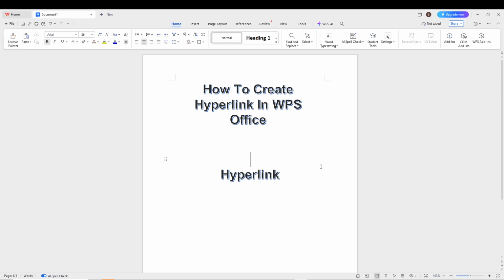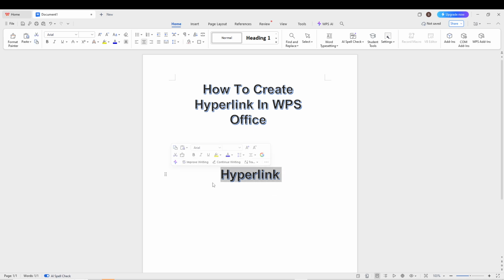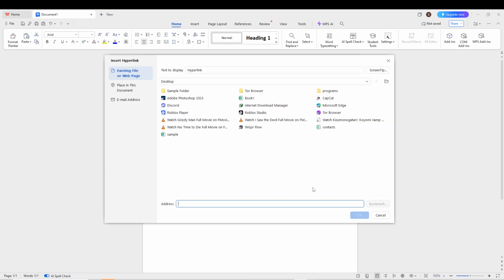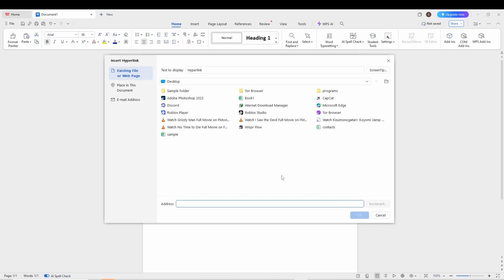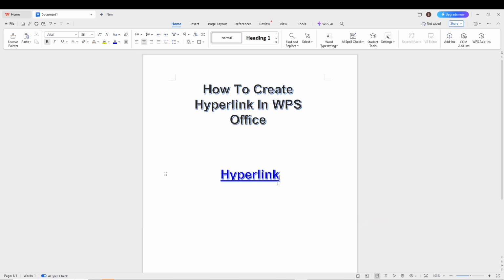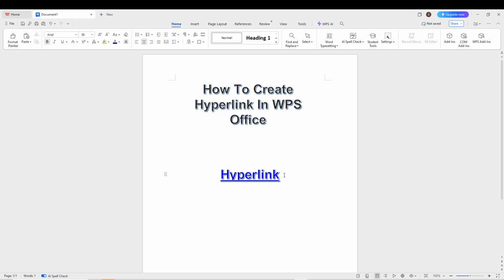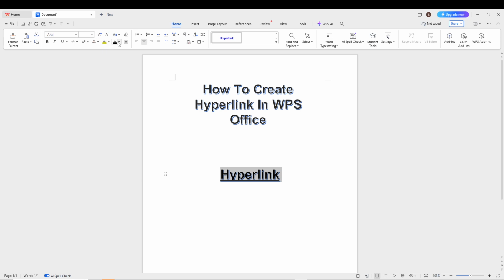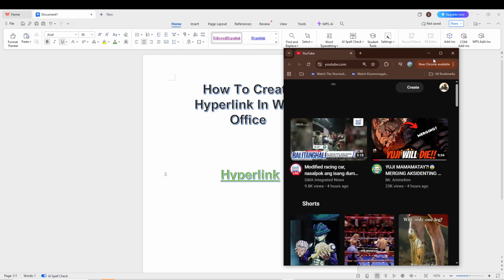How To Create Hyperlink In WPS Office [2026 Guide]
Looking to enhance your documents with interactive links? In this video, we’ll walk you through the process of creating hyperlinks in WPS Office, perfect for both beginners and seasoned users. Whether you're preparing a presentation, a report, or just want to make your content more engaging, this guide has you covered!

By the end of this tutorial, you’ll be able to easily add hyperlinks to text, images, and websites, boosting your document’s effectiveness.